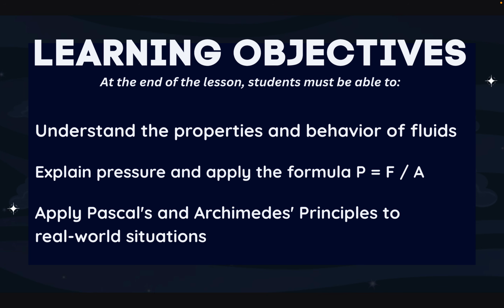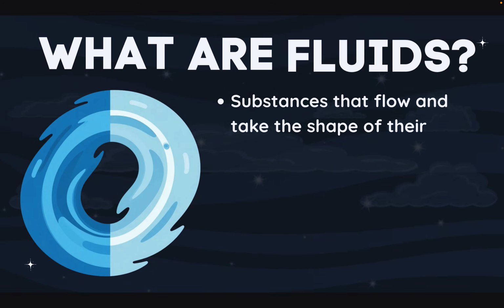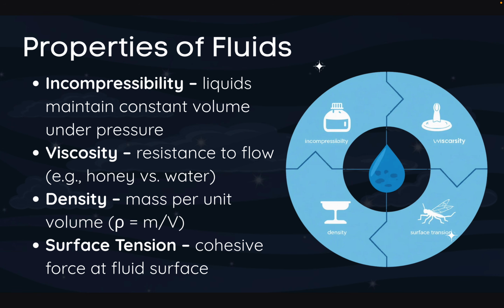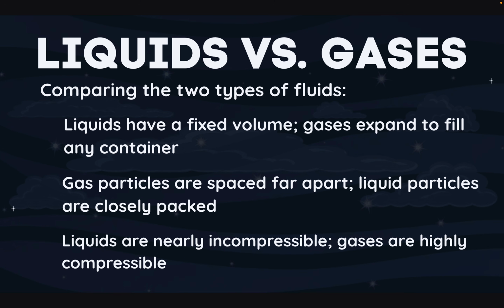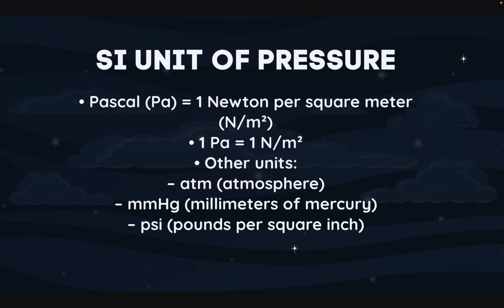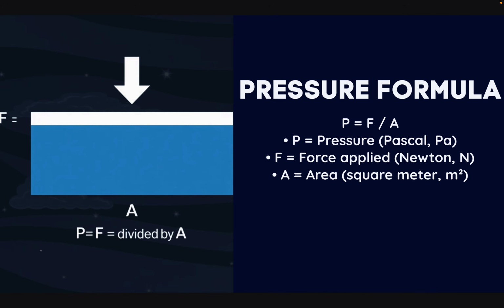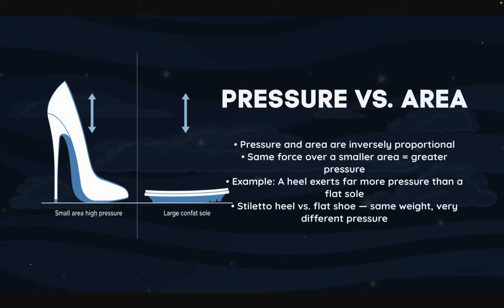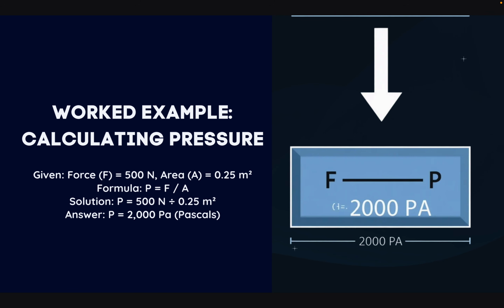Physics of Fluids – Episode 1: Fluids & Pressure | General Science 11 | Physics Lesson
Welcome to Science in Everyday Life! 🔬🌍

Have you ever wondered why giant steel ships float, how hydraulic car lifts raise heavy vehicles, or why a sharp knife cuts more easily than a dull one? The answer lies in the fascinating world of fluid physics.

In Episode 1 of our General Science 11 – Term 1 Physics series, we'll build a strong foundation by exploring what fluids are, their unique properties, and the concept of pressure. You'll also learn how pressure affects everyday life and solve simple pressure problems using the pressure formula.

Whether you're a Grade 11 student, a science teacher, or simply curious about how the world works, this lesson will help you understand the science behind many of the technologies we use every day.

📚 This Lesson is Part of a 3-Episode Series

📌 Episode 1: What Are Fluids? & Understanding Pressure (This Video)

📌 Episode 2: Pascal's Principle & Hydraulic Systems

📌 Episode 3: Archimedes' Principle, Buoyancy & Real-Life Applications

✅ What fluids are

✅ The difference between liquids and gases

✅ The properties of fluids:

Incompressibility
Viscosity
Density
Surface Tension

✅ The particle model of fluids

✅ Real-life examples of fluids

✅ Understanding pressure

✅ The SI unit of pressure

✅ The pressure formula:
P = F ÷ A

✅ The relationship between pressure, force, and area

✅ Solving pressure problems

✅ Everyday applications of pressure

🎓 Subject Information

Subject: General Science 11

Term: 1

Unit: Physics

Week: 4

Lesson: The Physics of Fluids

Episode: 1 – What Are Fluids? & Understanding Pressure

📖 Perfect For
Grade 11 Students
Senior High School Learners
STEM Students
Science Teachers
Reviewers for Exams
Anyone interested in learning Physics

▶️ Continue Watching

📺 Episode 1 – What Are Fluids? & Understanding Pressure (Current Video)

📺 Episode 2 – Pascal's Principle & Hydraulic Systems (Coming Soon)

📺 Episode 3 – Archimedes' Principle, Buoyancy & Real-Life Applications (Coming Soon)

This video is an original educational lesson created by Science in Everyday Life.

If any third-party material appears in this video and you are the copyright owner with concerns regarding its use, please contact us through the channel's contact information so the matter can be reviewed and addressed appropriately.